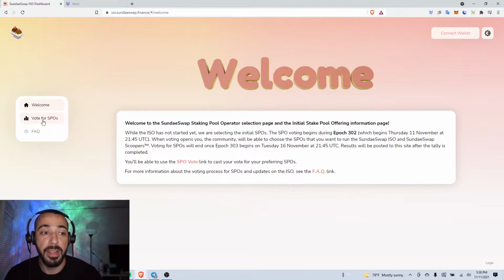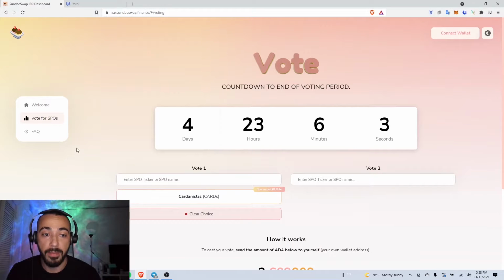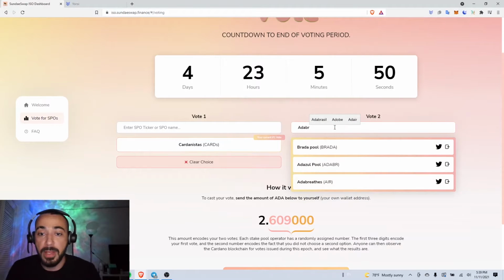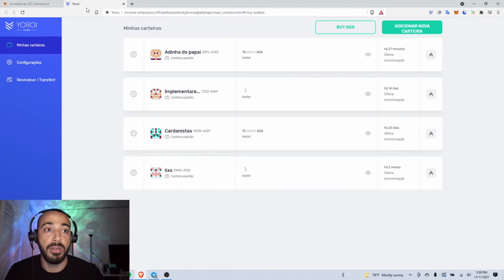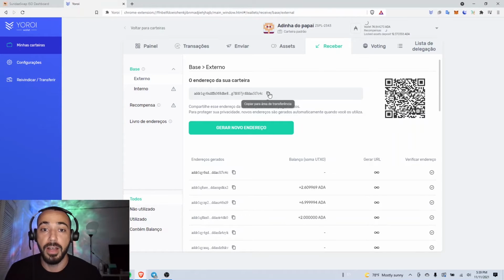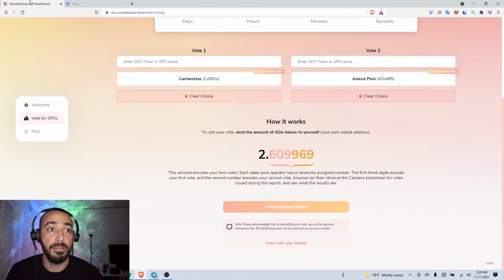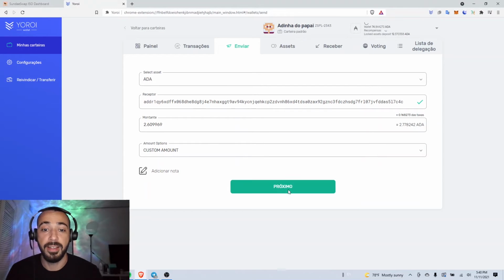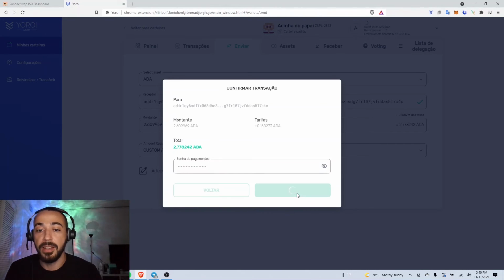How to Vote for SundaeSwap ISO using ANY Cardano wallet.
Voting Tutorial for choosing SundaeSwap's ISO partner pools.

Delegates from the elected pools will receive token aid from the decentralized exchange.

We recommend, as option 2, the Brazilian pool Adazul (ADABR), which makes donations to NGOs working for the environmental cause.

Voting runs until Tuesday, 11/16/2021 at 6:44 pm BRT.

You can vote as many times as you like, but only the last vote will be counted.